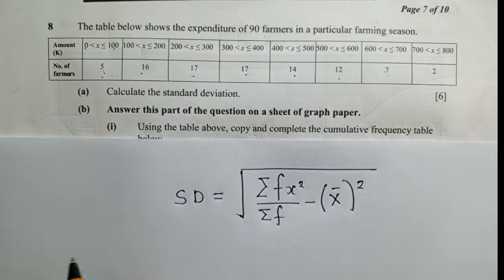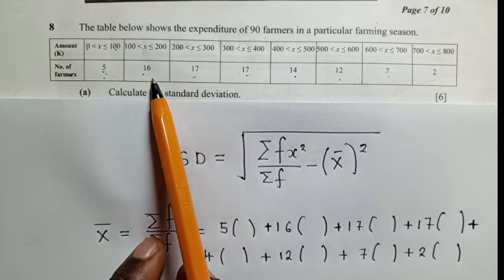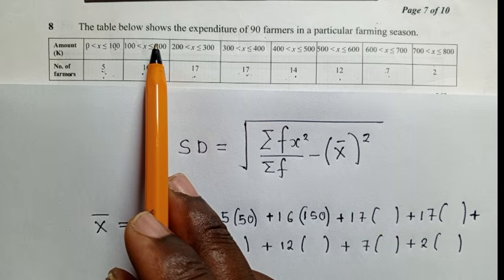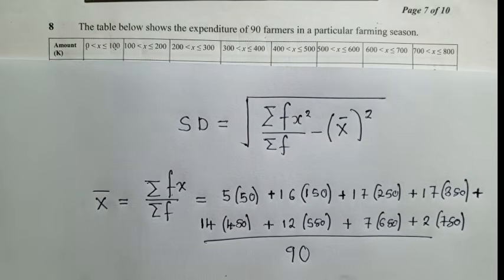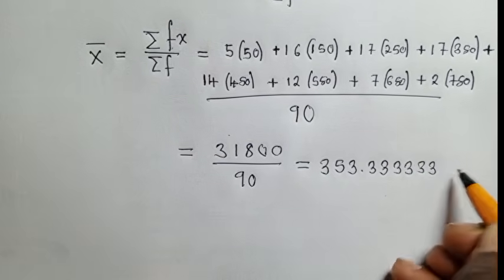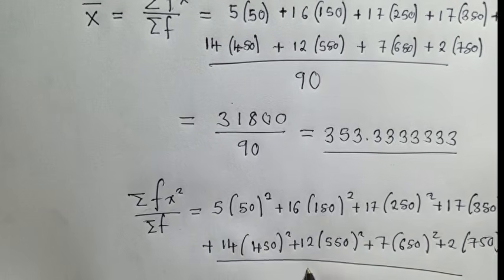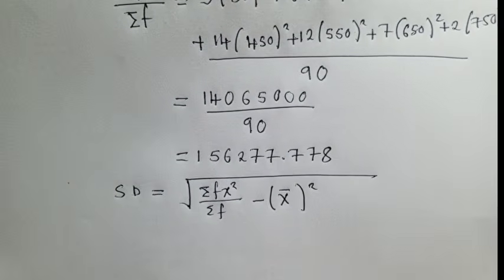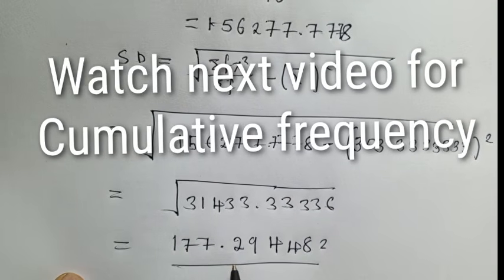2019 Standard Deviation. Part 1 of 2